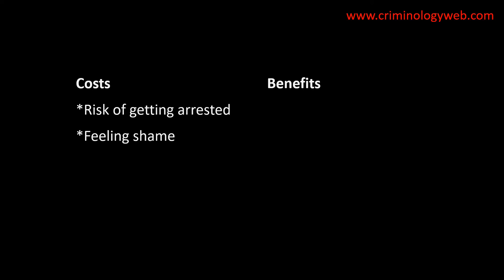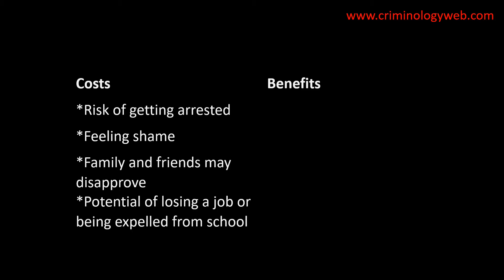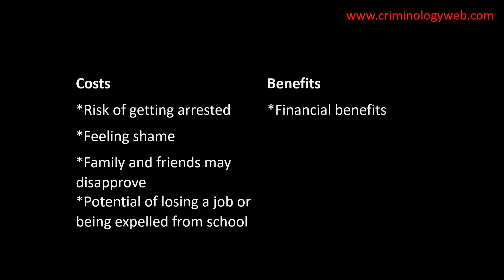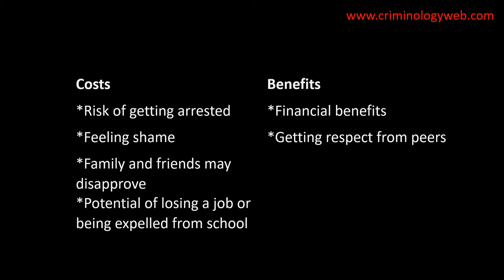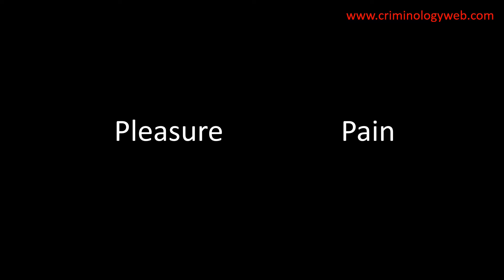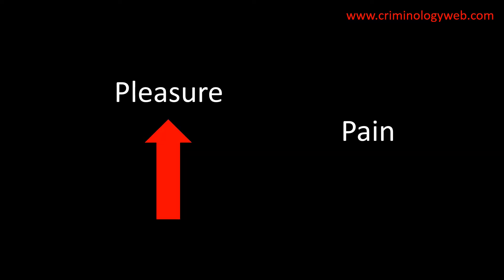Rational Choice Theory in Sociology and Criminology Explained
In this video, I explain rational choice theory as it is used in sociology and criminology. The rational choice perspective has been very influential, not only to explain crime and criminal behavior, but also in political science, international relations, public administration, economics, public policy, and more generally the social sciences. Some of the most often used real life examples of applications of rational choice theory are situational crime prevention techniques.

Modern rational choice theory as used in criminology is typically based on the work by Cornish and Clarke, who published the book “The reasoning criminal” in 1986. The rational choice perspective is considered to be part of opportunity theory, which focuses on crime and victimization.